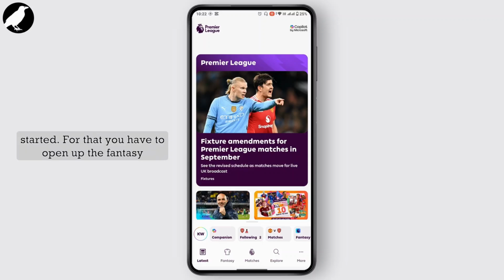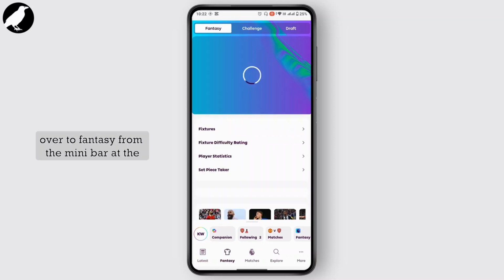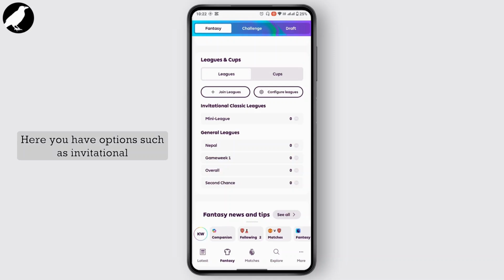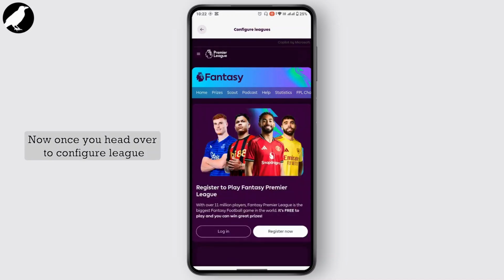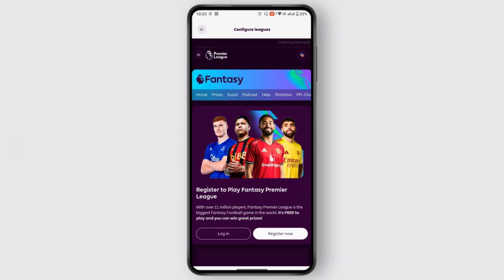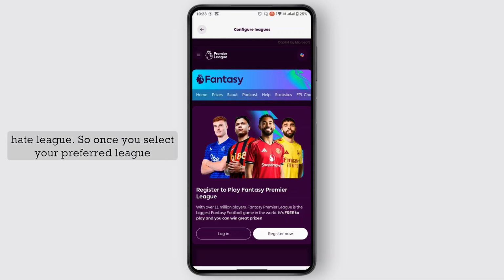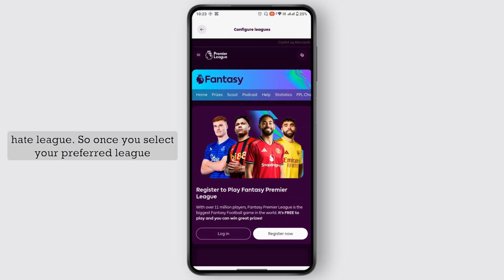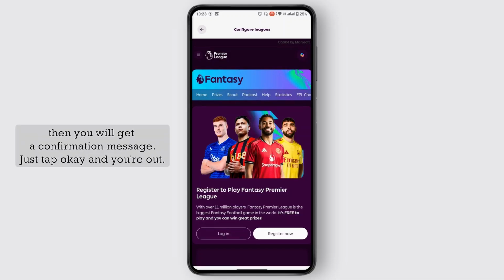How to Leave a League in Fantasy Premier League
How to Leave a League in Fantasy Premier League (2025)! Want to leave a league in Fantasy Premier League easily and quickly? This video will guide you step-by-step on how to leave a league in Fantasy Premier League without any hassle. Whether you're wondering, "How do I leave a league in FPL?" or need help managing your league memberships, this tutorial is perfect for you. Learn how to exit a league on both mobile and desktop versions so you can focus on the leagues you really want. Watch now to see how to leave a Fantasy Premier League league today!

Timestamps:

00:00 How to Leave a League in Fantasy Premier League
00:10 How Do I Leave a League in FPL?